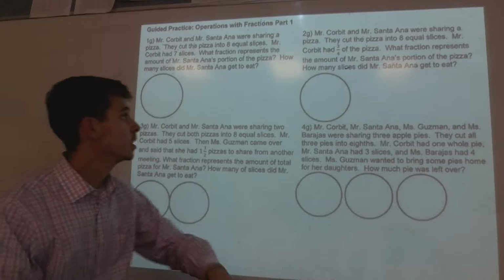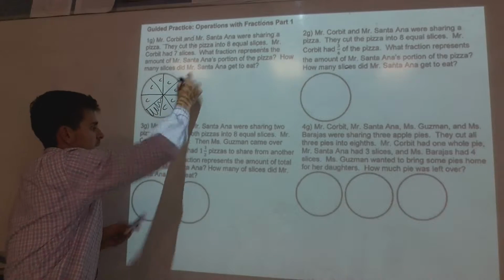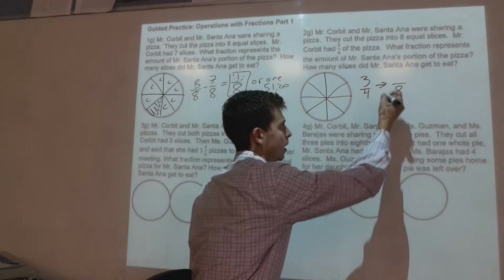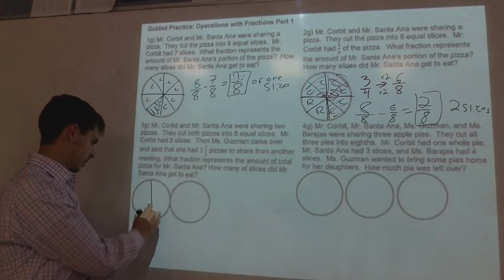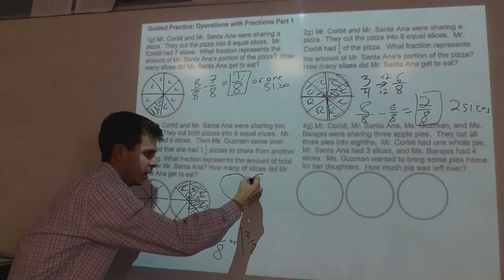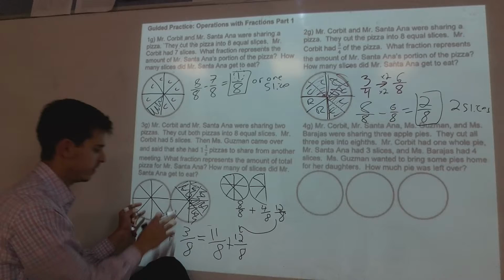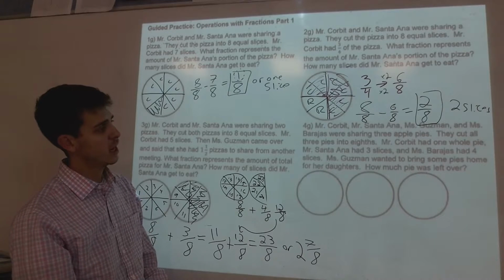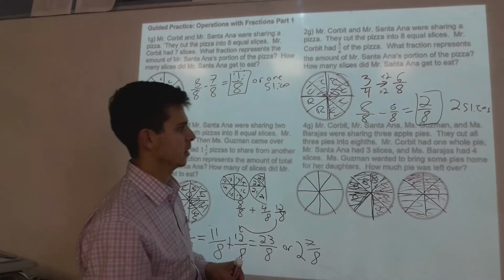Category 1 part 1